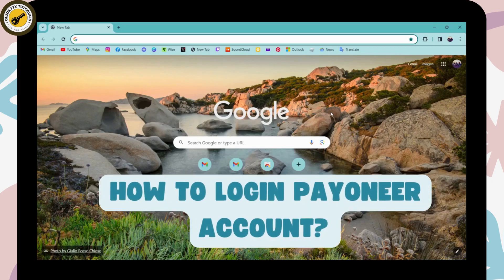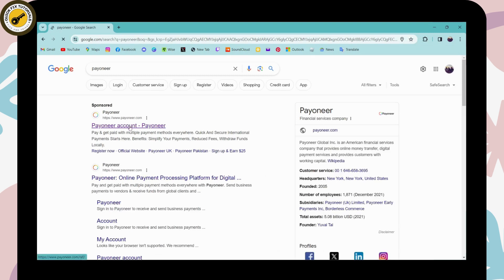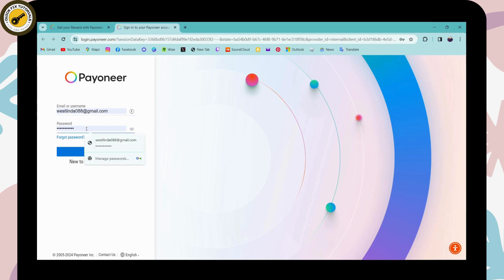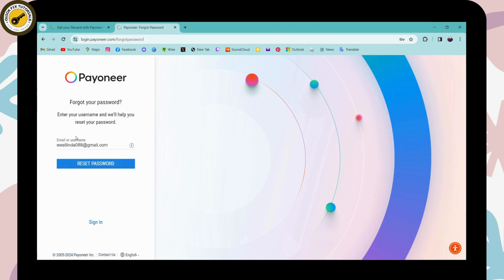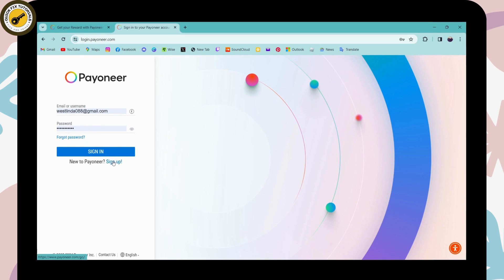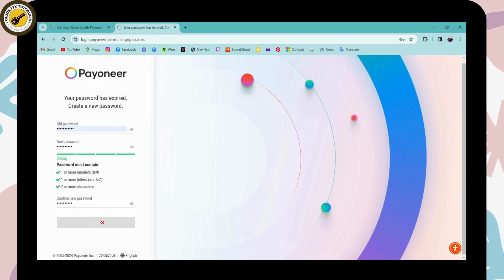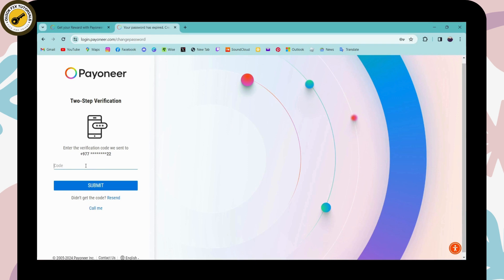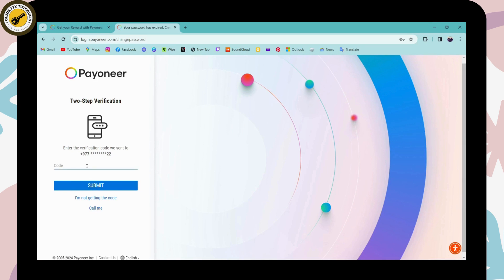How To Login Payoneer Account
Unlock financial convenience with QuickFixTutorials! In this tutorial, we walk you through the steps to log in to your Payoneer account. Learn the easy and secure way to access Payoneer online services and manage your finances with confidence.